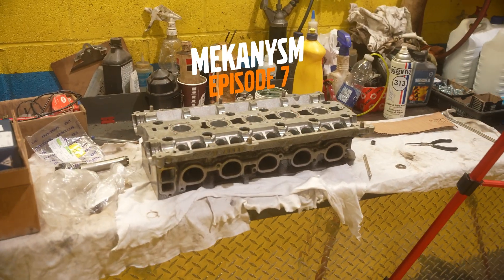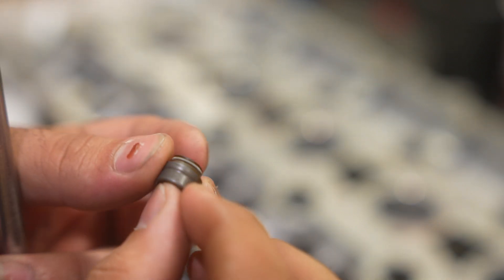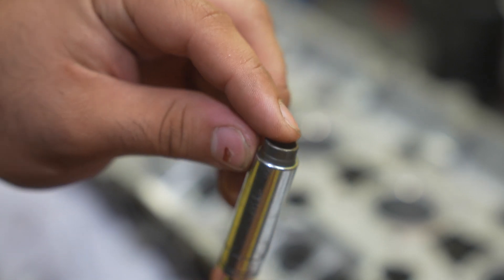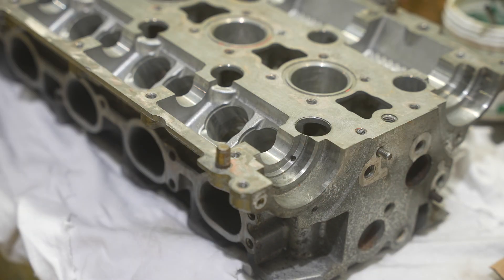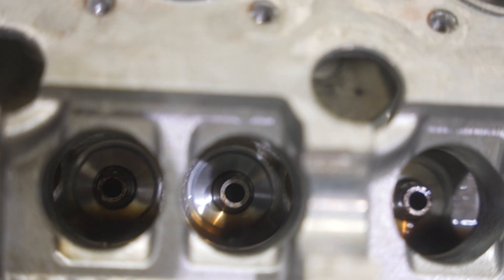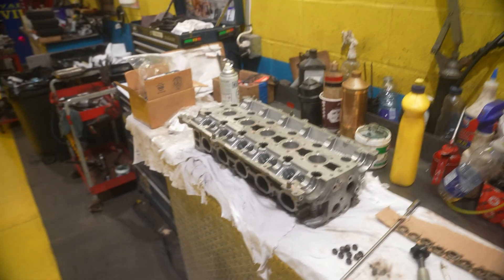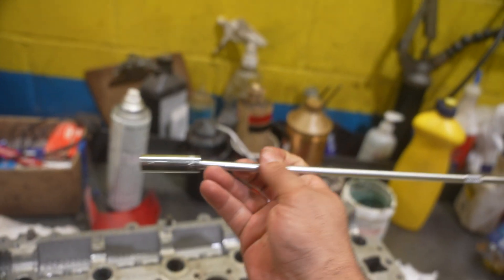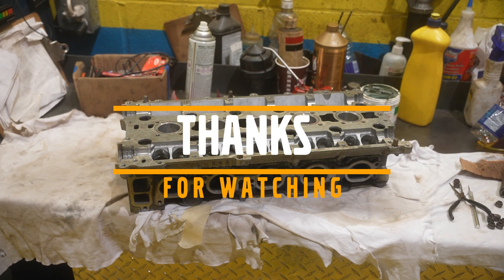VALVE STEM SEALS INSTALL **HOW TO** I VOLVO V70R Build Part 7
Hey guys, I hope you are doing great!

In today's video, we are going to be removing and installing some brand new OEM valve stem seals. Volvo has done a great job and making quality parts so they do not fail normally, but since I'm rebuilding the whole engine, matter as well change all of them. Keep in mind that this is an educational video and that you should work on your car at your own risk :)

As always, feel free to contact me through social media or a simply by commenting on this video if I wasn't clear enough in the video or even if you have an unrelated question as well.

MUSIC CREDITS
Zelda & Chill